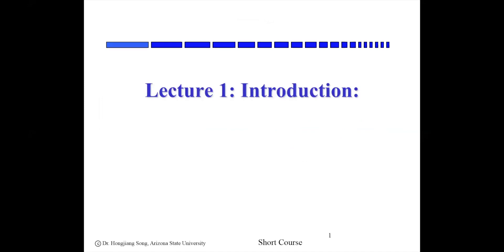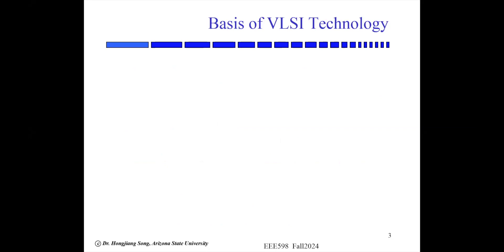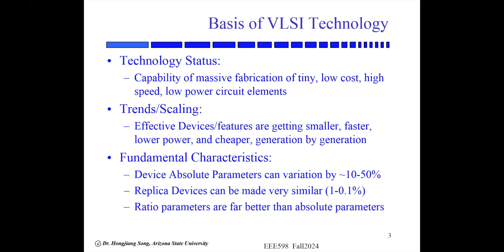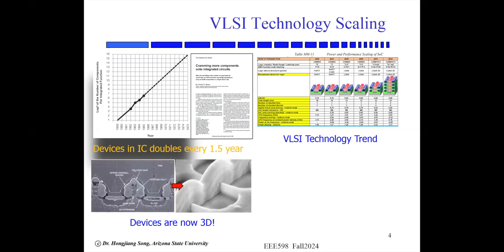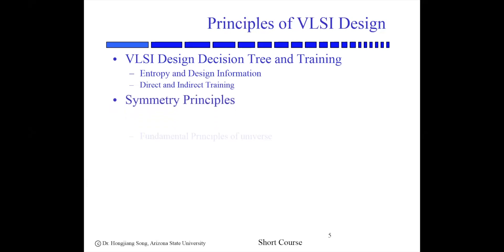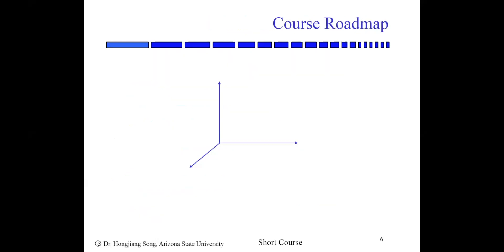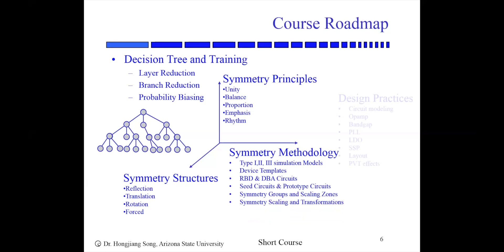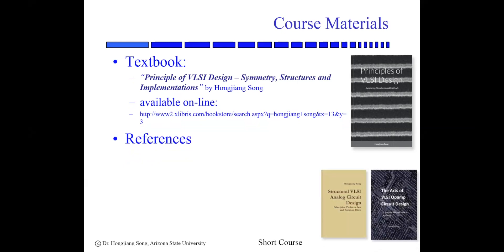Structural VLSI Circuit Design Based on Symmetry (1): Introduction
A VLSI design approach employing Human Intelligence (HI) and Artificial Intelligence (AI) using decision tree, training with information gained from symmetry principles (implicit), symmetry structures (explicit or pre-trained structures) and symmetry methods.
This is a short form of the EEE598 course I'm offering at Arizona State University.